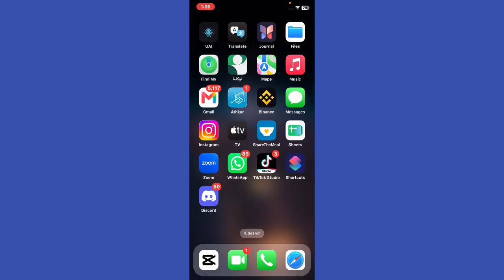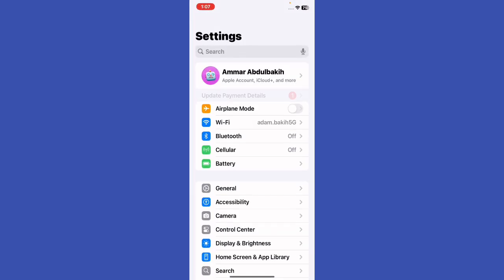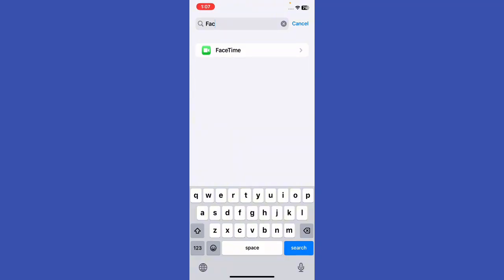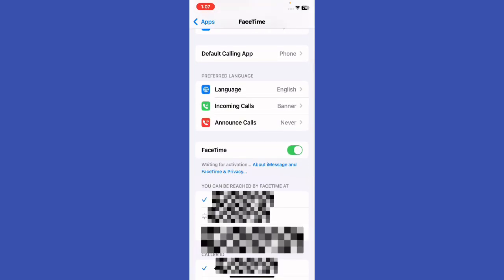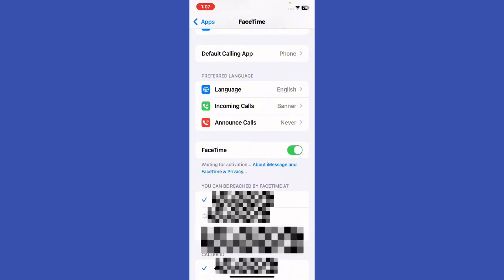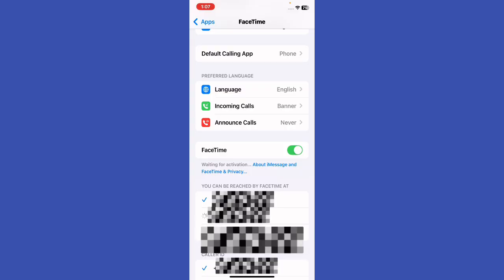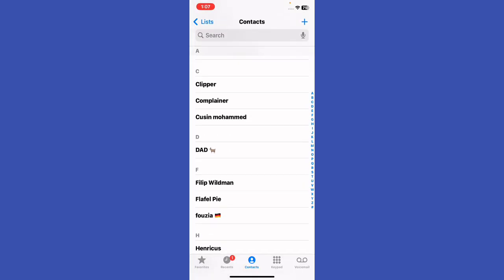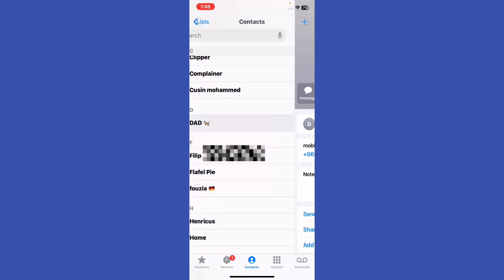How To Make Calls On iPhone Without SIM Card (No Phone Number) (2026)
How To Make Calls On iPhone Without SIM Card (No Phone Number)

No SIM card or active phone number on your iPhone? 📱📞
You can still make certain types of calls over the internet using Wi-Fi or mobile internet from another connection. In this video, I’ll explain the available ways to call from an iPhone without a physical SIM card or traditional cellular service.

In this video, you’ll learn:

How to make calls on an iPhone without a SIM card
How to use FaceTime Audio over Wi-Fi 📞
How internet-based calling apps work
How to call other users through supported messaging apps
What you can and cannot do without an active cellular line
Whether regular phone calls work without a SIM
How an eSIM differs from having no cellular plan
Bonus: options for using an old iPhone as a Wi-Fi communication device 📱

⚠️ Important: A SIM-free iPhone connected only to Wi-Fi generally cannot make ordinary carrier calls to arbitrary phone numbers unless you use an appropriate internet calling/VoIP service. Emergency-calling availability can also vary by device, network, and region.

✅ No physical SIM required for internet calls
✅ Works with supported calling services

👉 Watch till the end to learn the easiest ways to make calls from an iPhone without a physical SIM card!